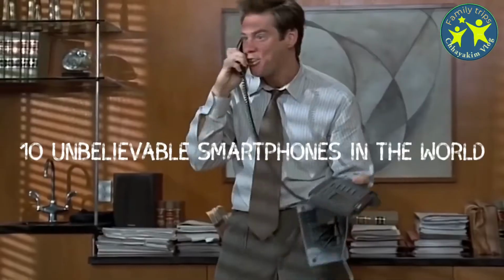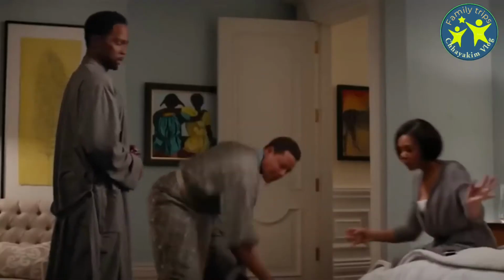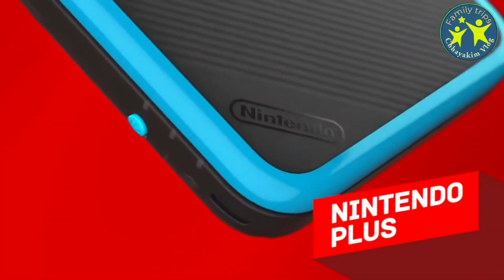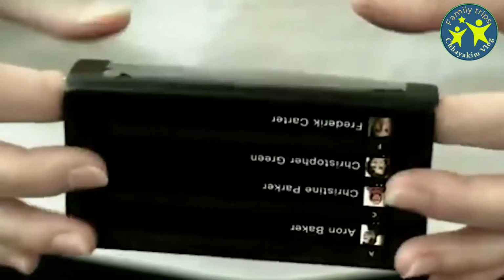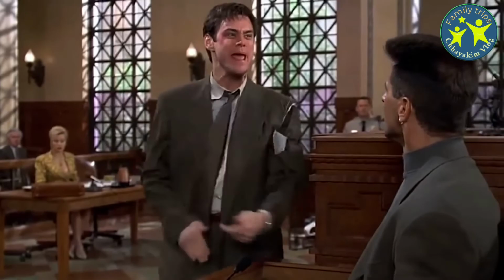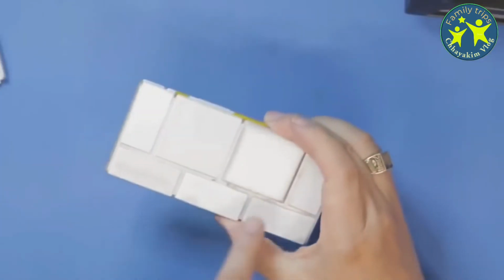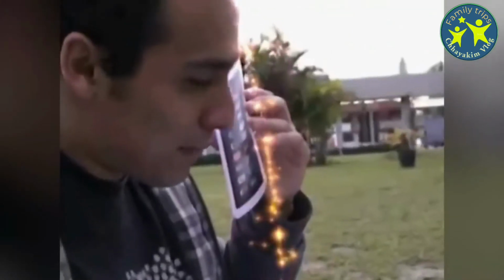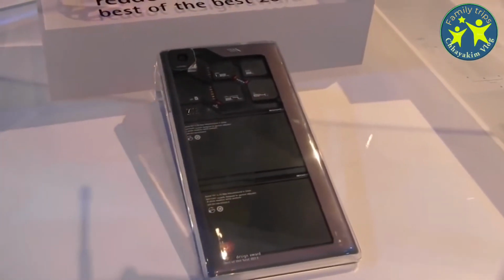10 unbelievable smartphones in the world ទូរស័ព្ទទាំង10ដែលមិនគួរអោយជឿនៅក្នុងលោក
10 unbelievable smartphones in the world
ទូរស័ព្ទទាំង10ដែលមិនគួរអោយជឿនៅក្នុងលោក
(Foreign Video) 10 unusual smartphone
2020